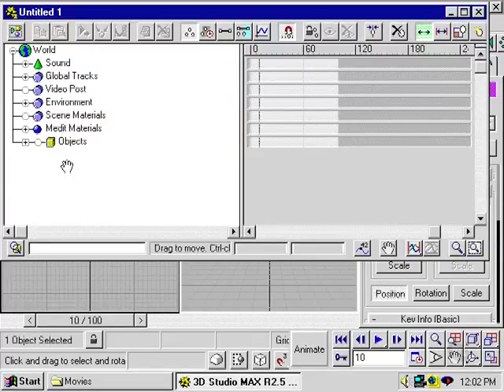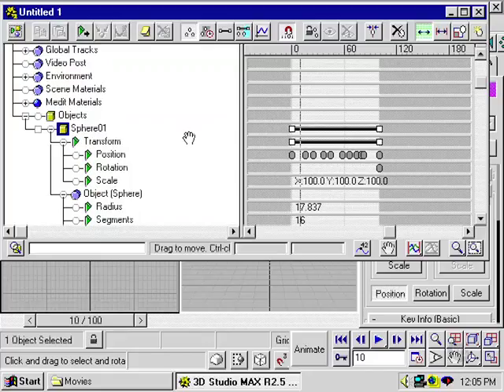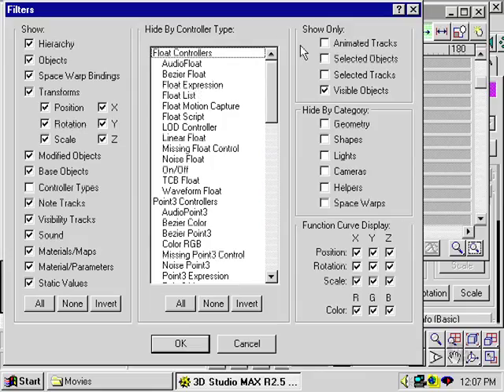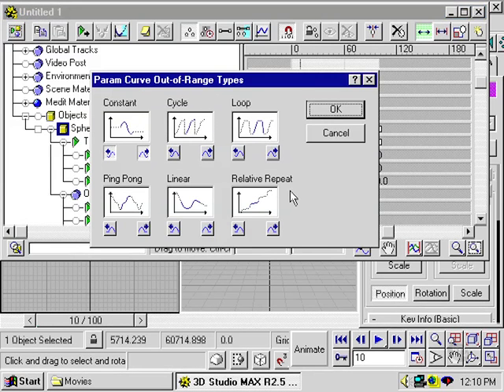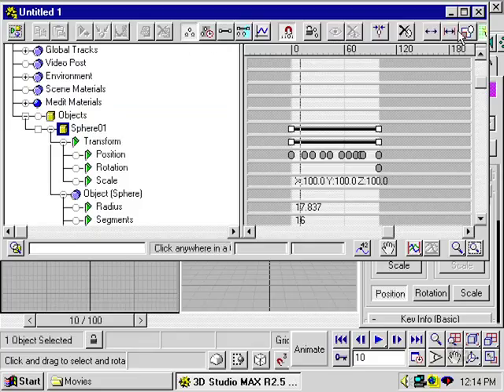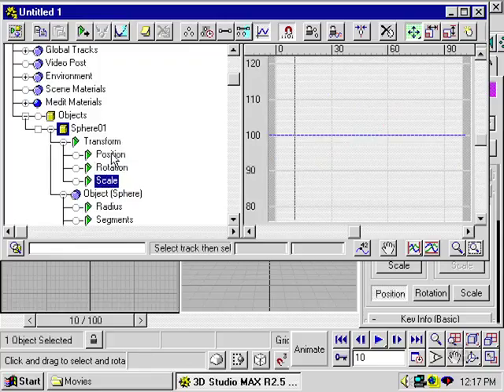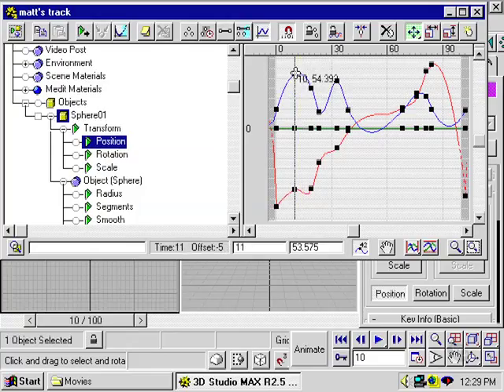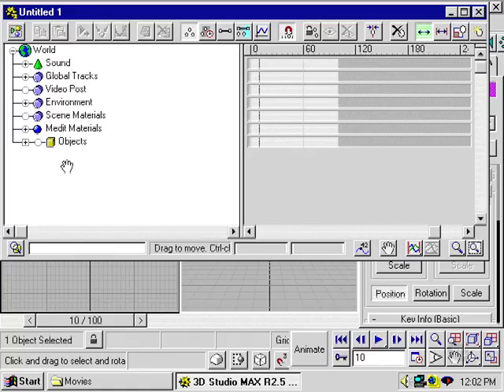151 Track View Interface